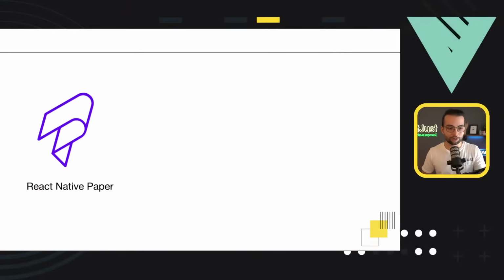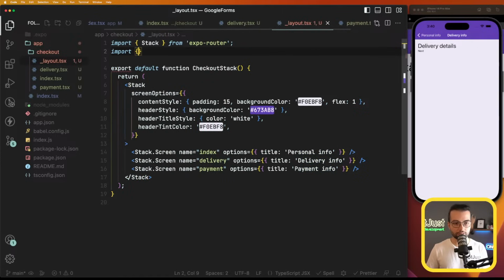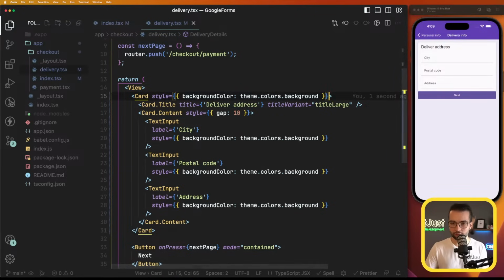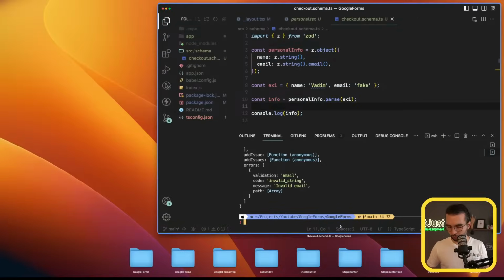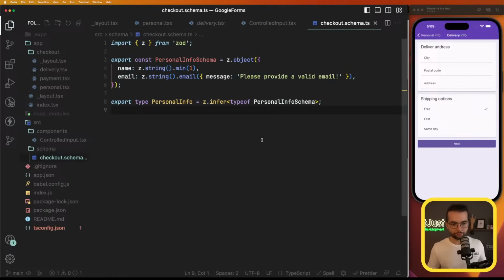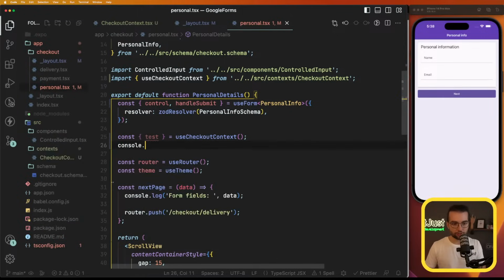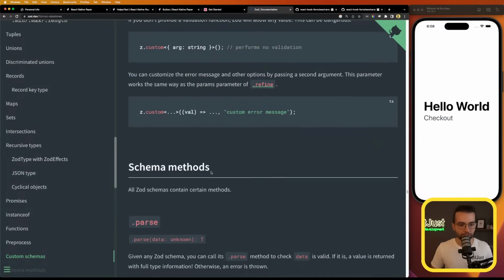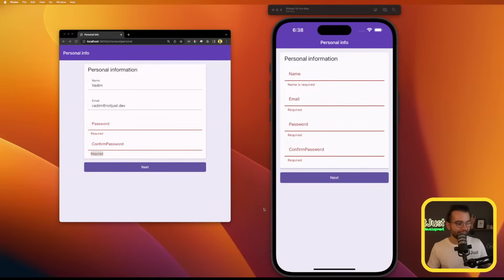Building a Google Forms Clone with React Native: Form Validation with Zod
In this video, I will show you how to build a Google Forms clone using React Native, guiding you through the process of creating complex forms. I will provide you with step-by-step instructions for creating complex forms and implementing form validation with Zod, a top-notch TypeScript-first schema validation tool. This tutorial is perfect for beginners as well as professionals looking to advance their React Native skills.

This Google Forms Clone build includes a lot of tools & technologies, and it's a great opportunity to learn how to:
- Develop a Google Forms Clone Application
- Build complex forms in React Native
- Implement form validation with Zod, a TypeScript-first schema validation with static type inference